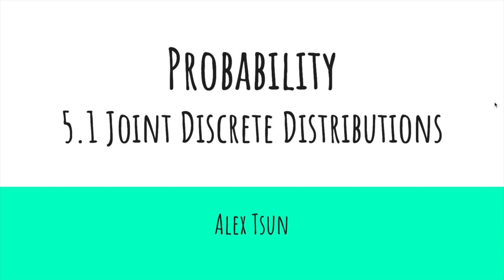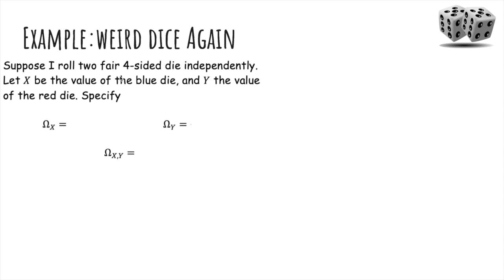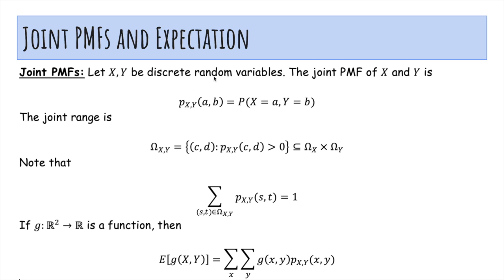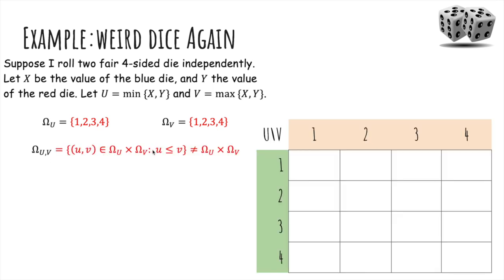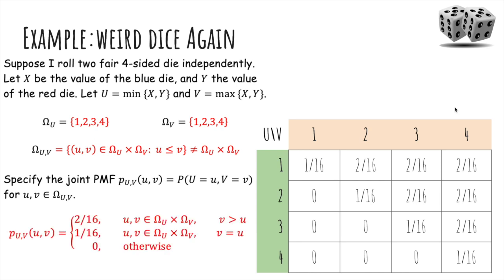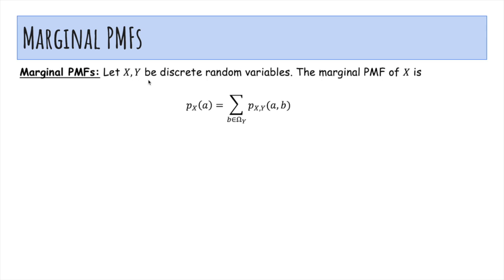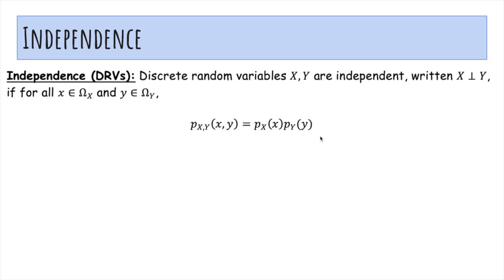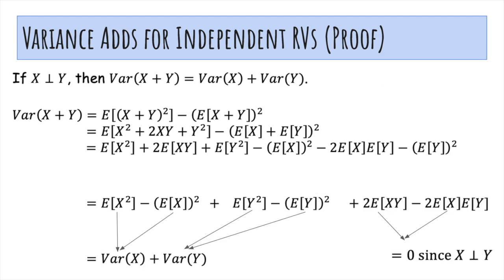[5. Multiple RVs] 5.1 Joint Discrete Distributions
This 5-minute video covers the following topics:
1. Cartesian Products of Sets
2. Joint PMFs and Expectation
3. Marginal PMFs
4. Independence
5. Variance Adds for Independent RVs